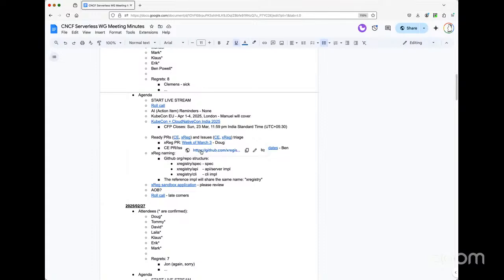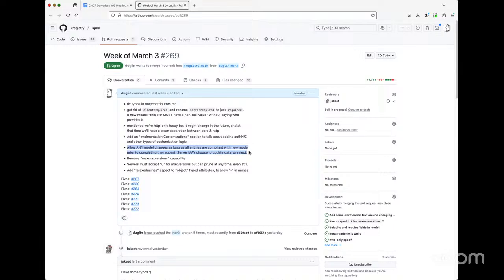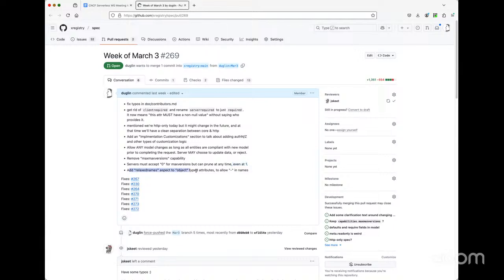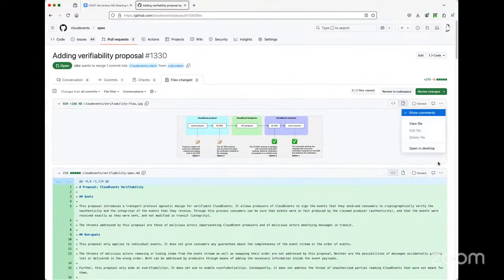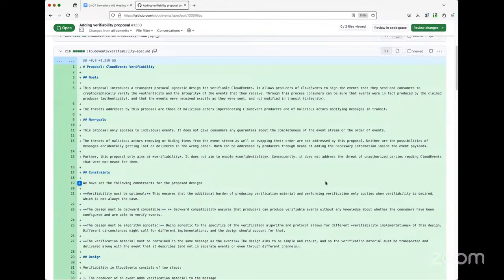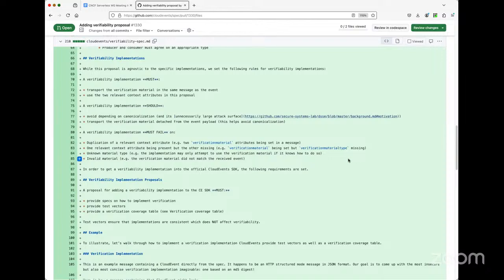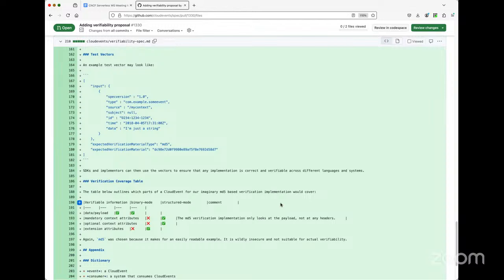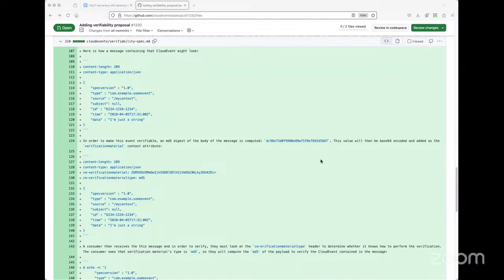CNCF Serverless WG - 2025-03-06